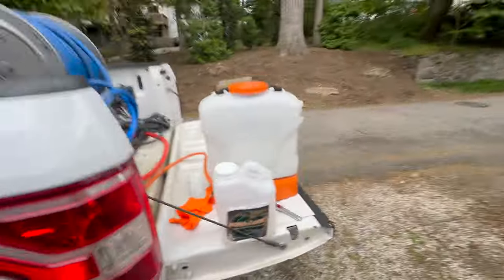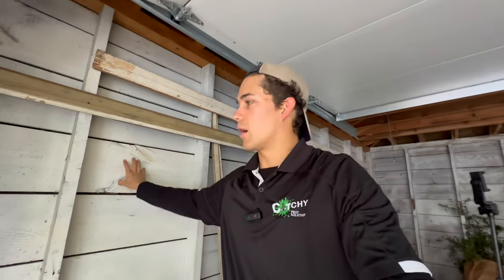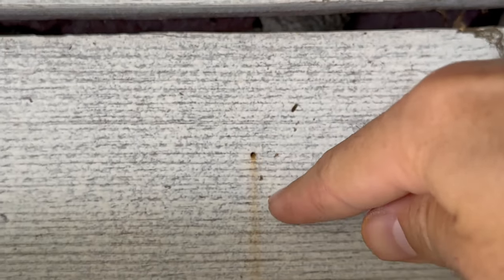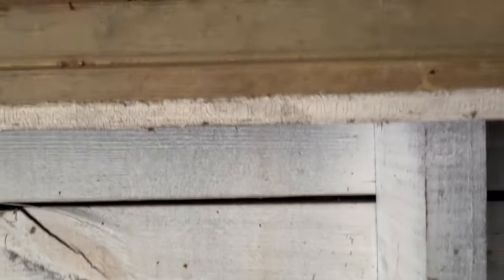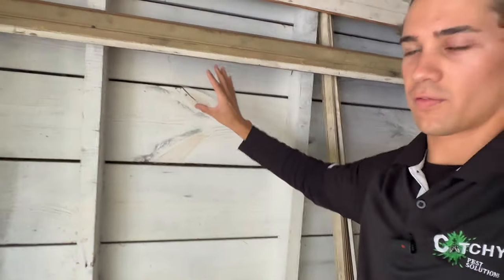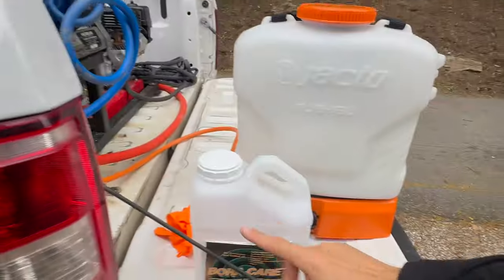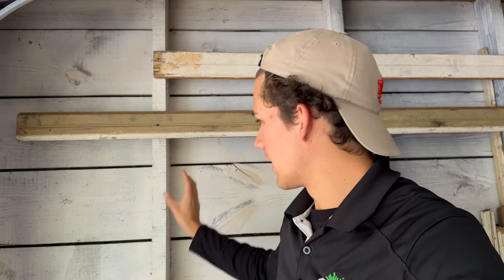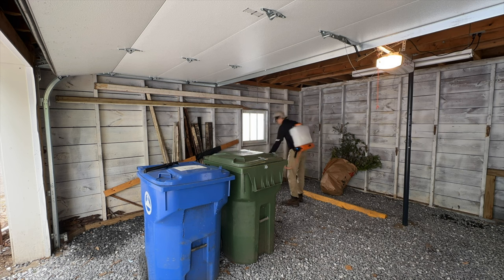Tiny Holes in Wood? - Powder Post Beetle ID and Treatment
Powder Post Beetles are tiny wood destroying insects that are very misunderstood. The larvae stage of the beetles burrow into wood and feed for, in some cases, many years. This burrowing can cause extensive damage especially when there is a large population in one area. The produce small exit/entry holes and powder like frass.